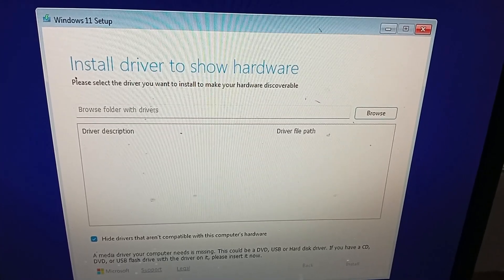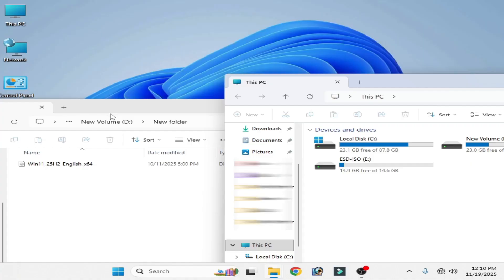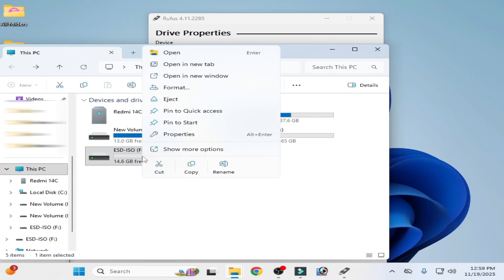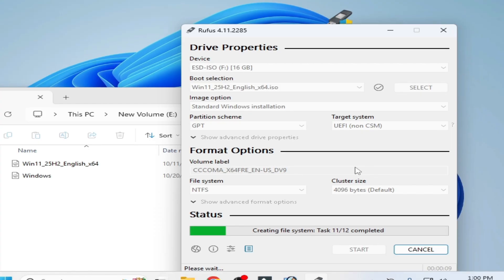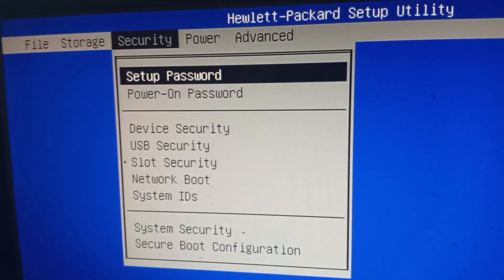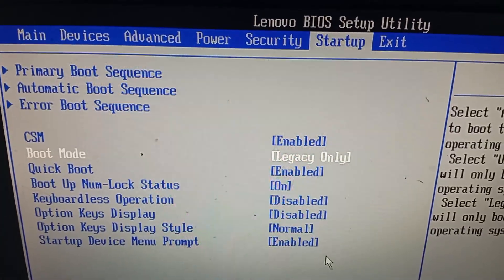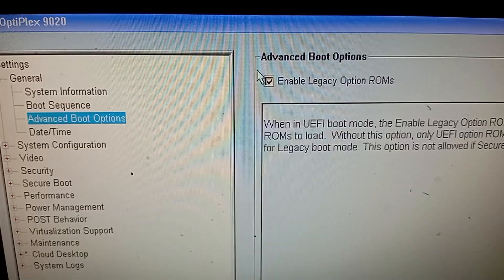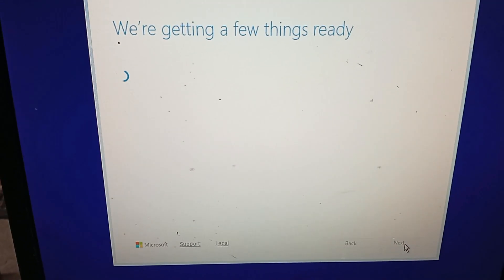How to fix install driver to show hardware Error Windows 11 Setup USB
Hello Guys,
I have shown in this video how to fix install driver to show hardware Error Windows 11 Setup USB.